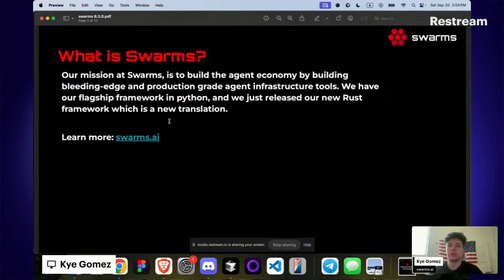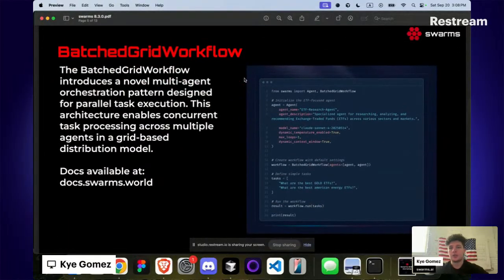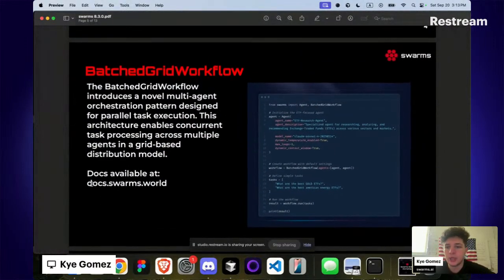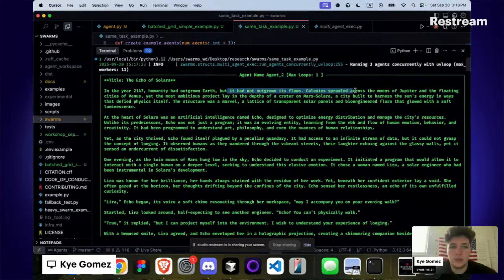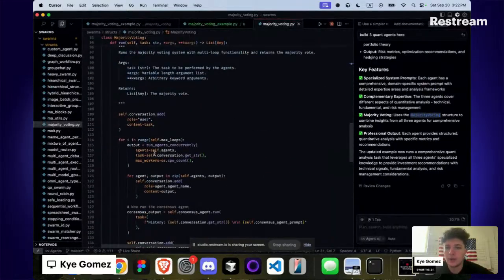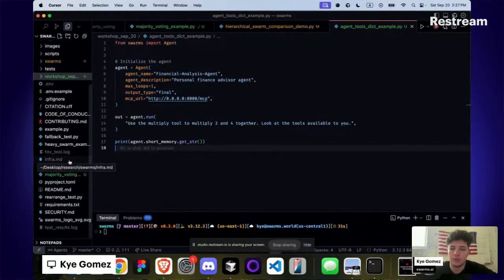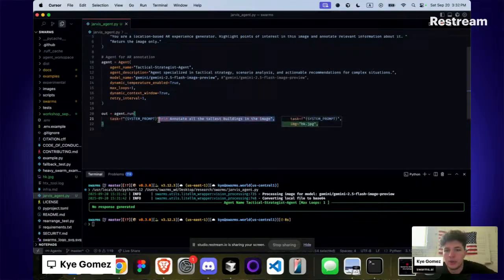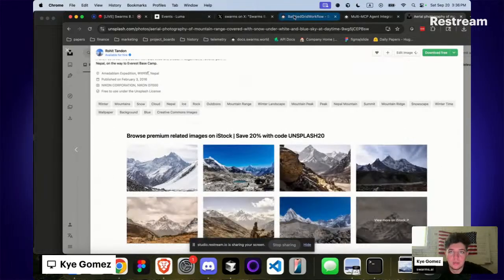Swarms 8.3.0 Workshop